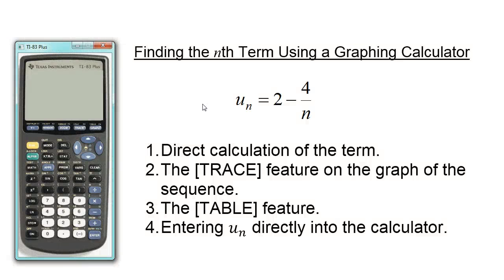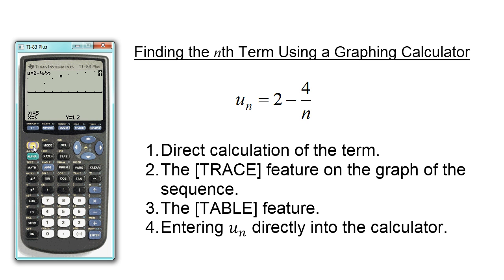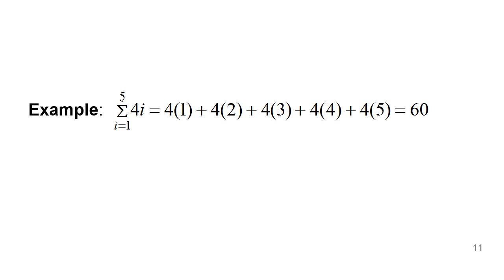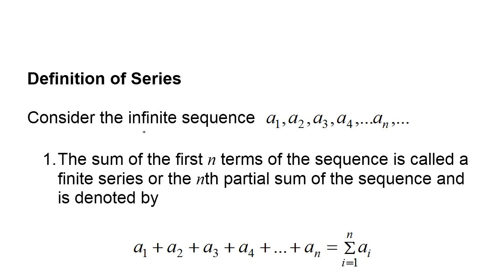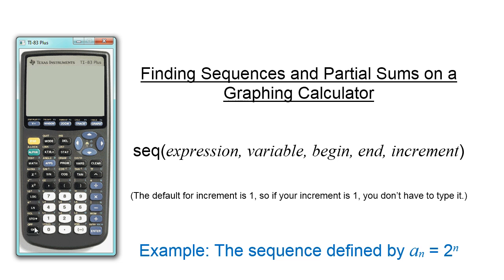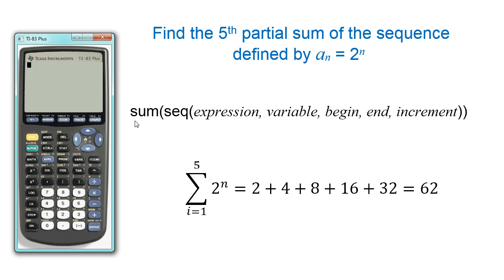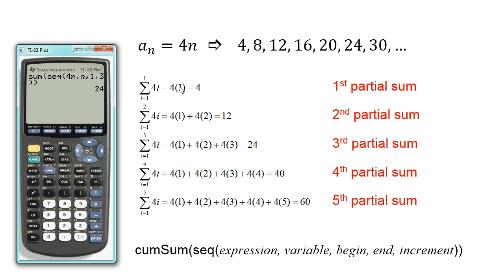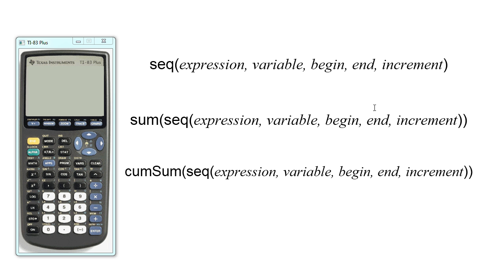Sums and Sequences on the Graphing Calculator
How to use the TI-83 and TI-84 to list, graph, and find the sums of sequences.